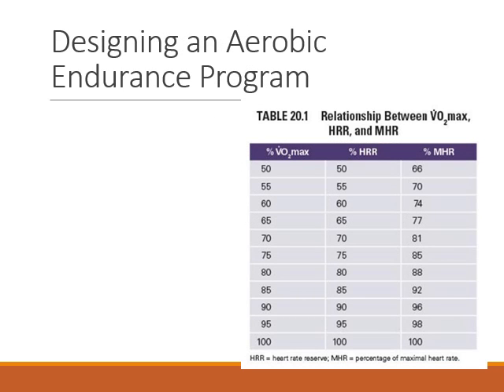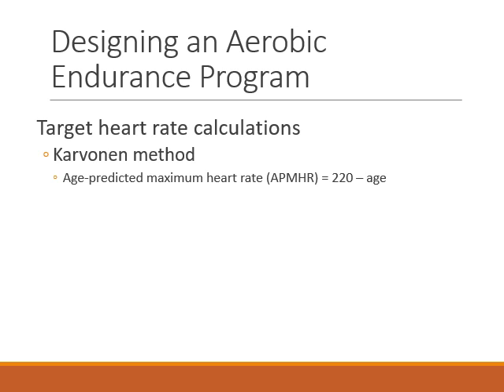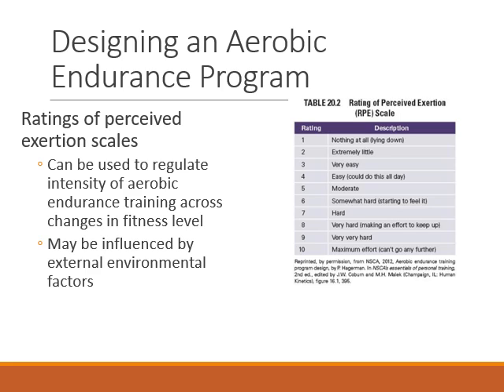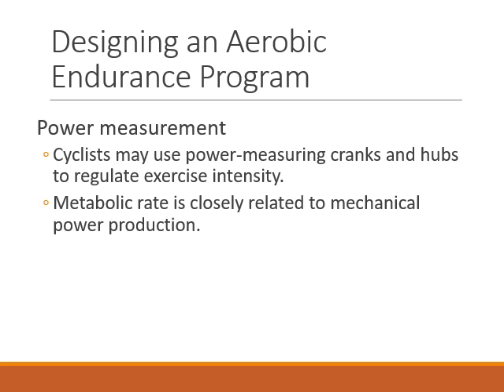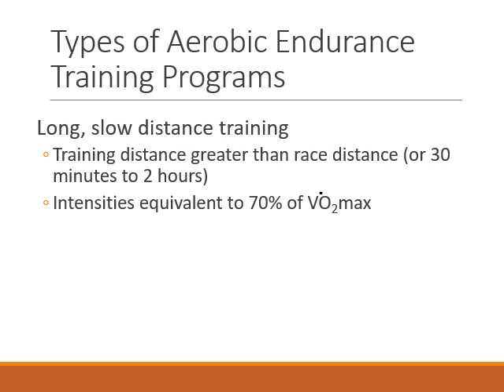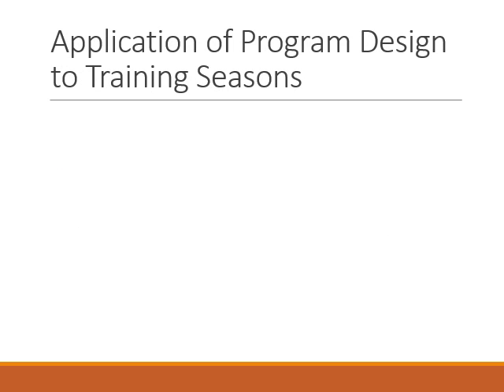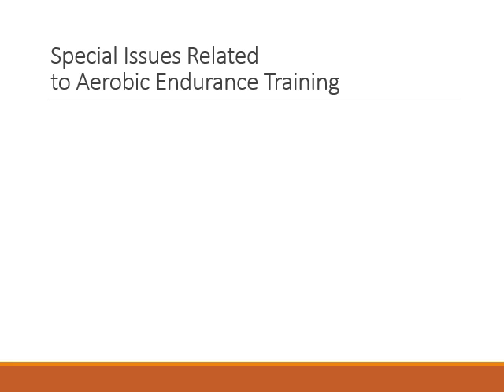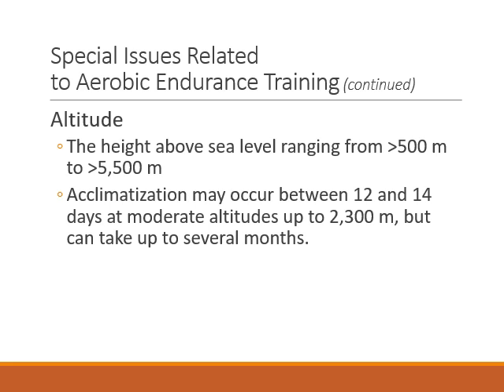HSC 240 Program Design for Aerobic Endurance Training